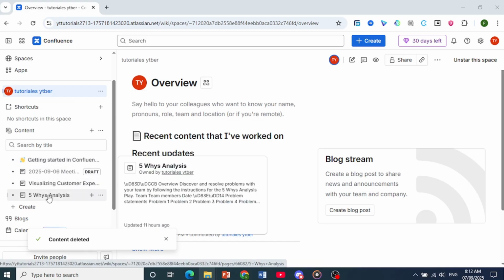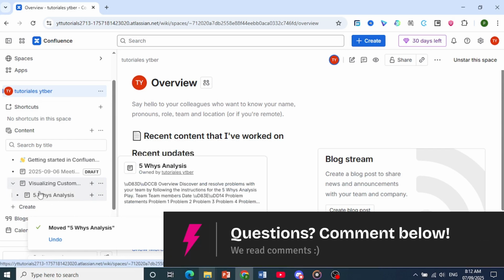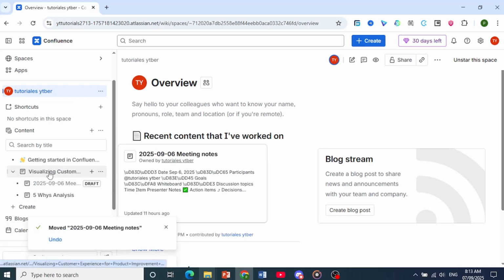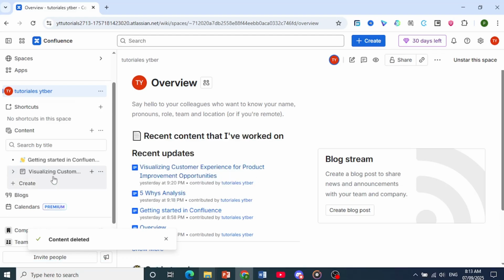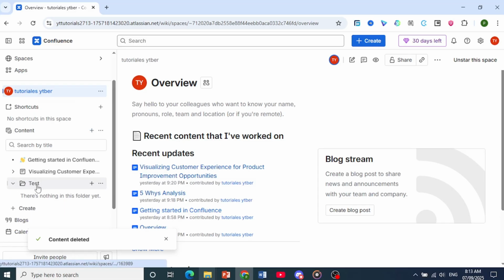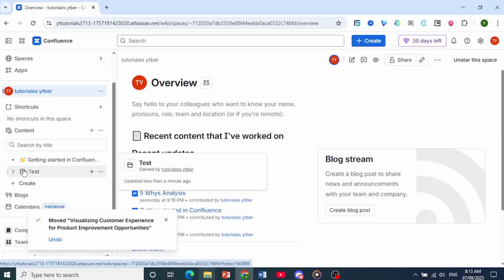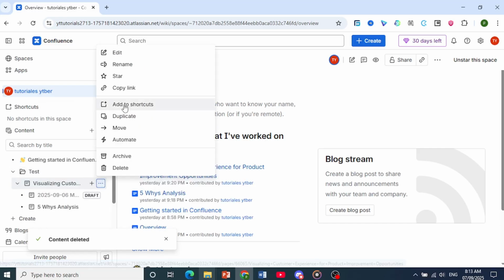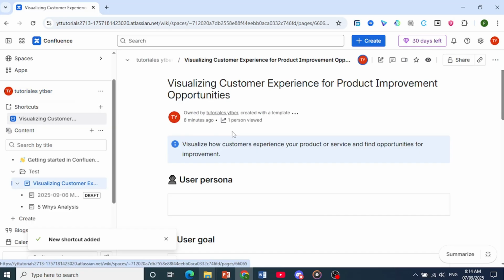How to ORGANIZE PAGES in Confluence (Step by Step)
Learn practical ways to organize pages in Confluence so your team can navigate spaces and content more effectively. Please consider liking the video and letting us know if you have any comments, ideas or questions, we really appreciate any feedback! We have plenty of other tutorials on our channel so come and see if we can help you with anything else :)